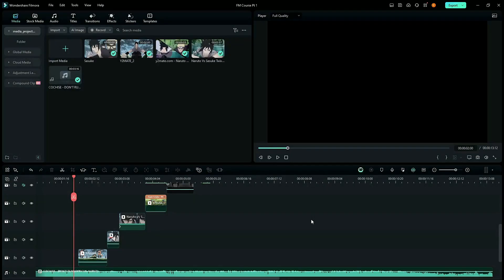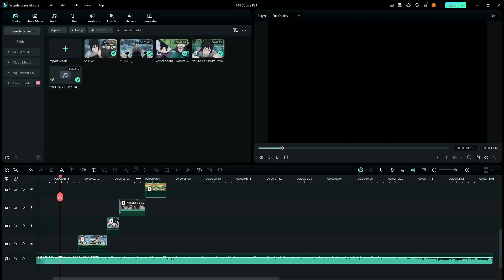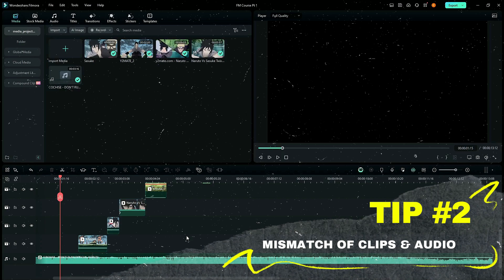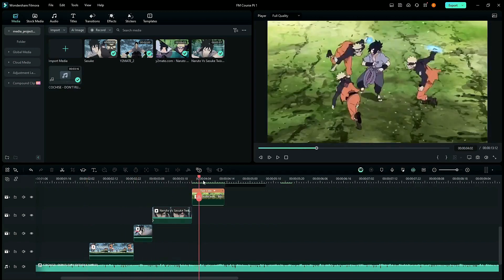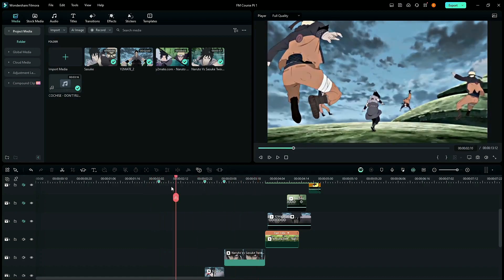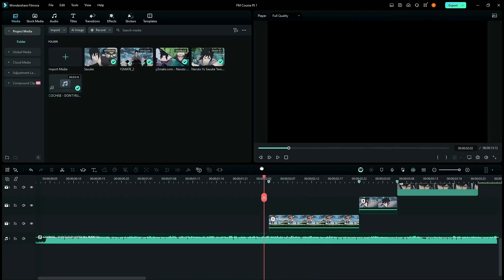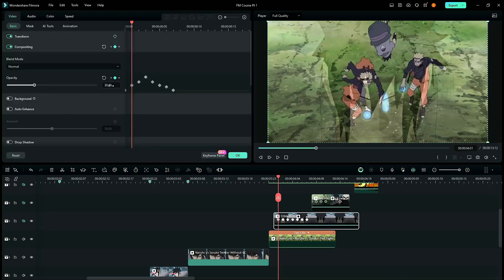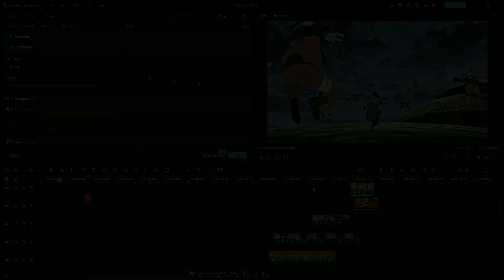Perfect Audio sync & Clip selection - Mastering AMV On Filmora Part 1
This tutorial will show how to sync clips with audio in detail, this may be simple but in the case of amvs, it's a big point that is neglected.

Moreover, the video will be covering the reasoning of syncing clips and audio, with different examples to clear up confusion.

Chapters:
00:00 Intro
00:46 Tip 1
01:34 Tip 2
02:35 Tip 3 (Messed it up in the vid..)
04:00 Interlude
04:10 Final Result
04:30 Some More Tips 1
05:25 Some More Tips 2
06:52 Some More Tips 3
08:27 End